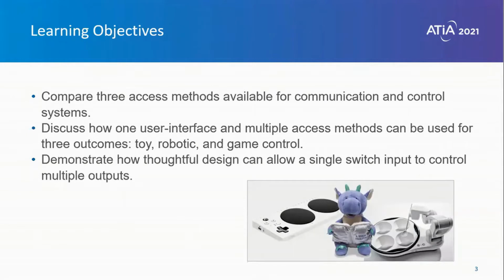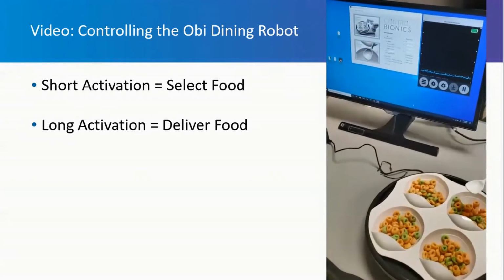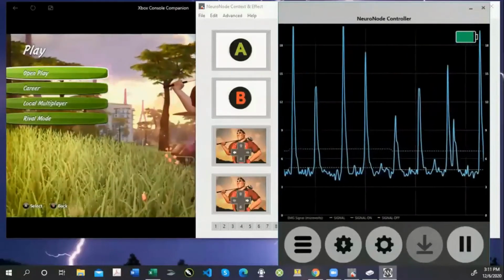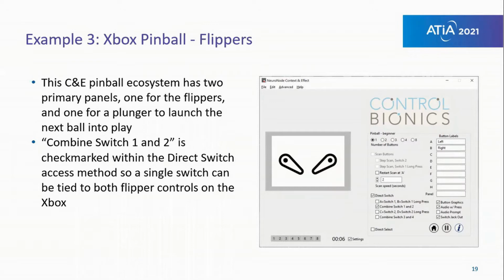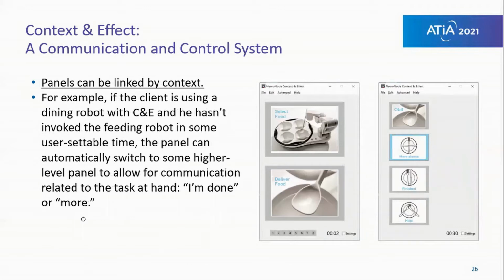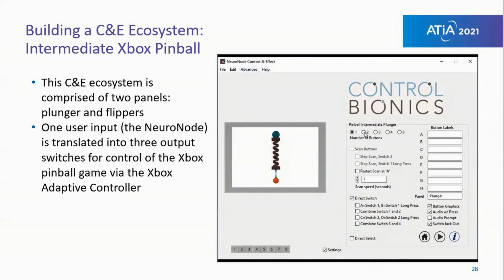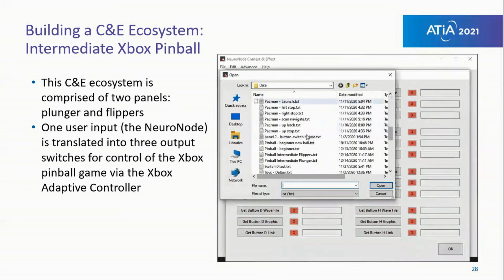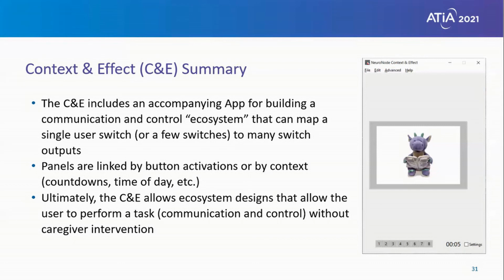NeuroNode Context + Effect:Multi-modal Switching for Communication and Control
Join James Schorey, CTO, to learn about the last R+D project from Control Bionics, the C+E.